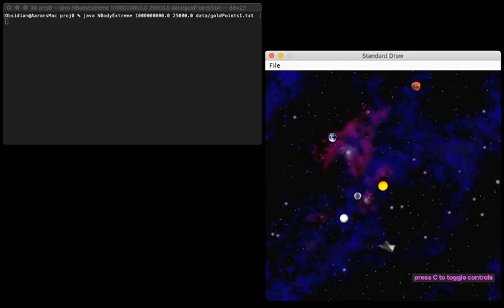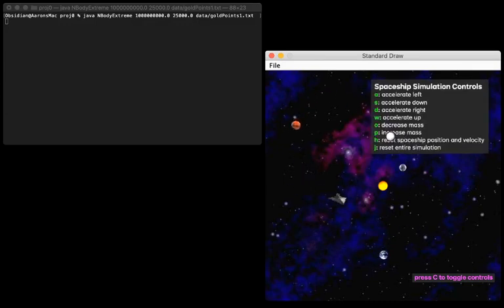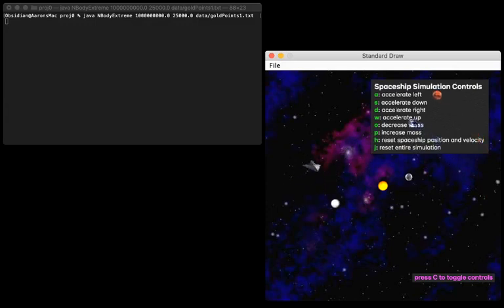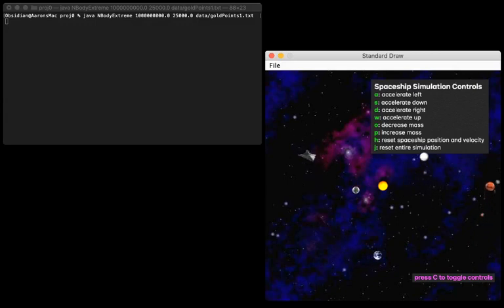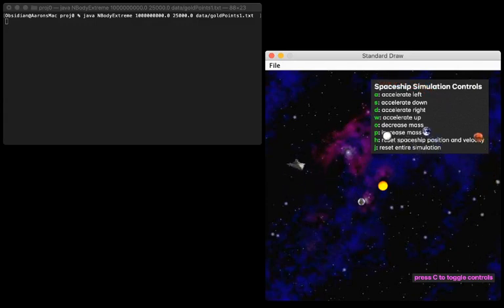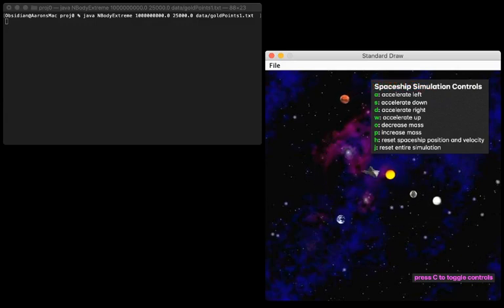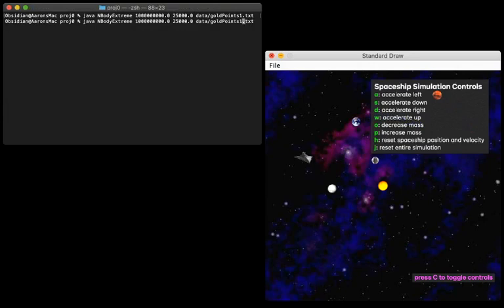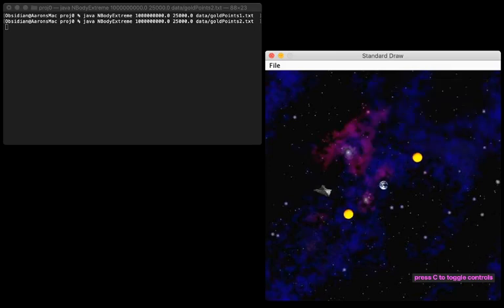UC Berkeley CS 61B Project 0 Gold Points – Controllable Spaceship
This is a demonstration of the NBodyExtreme simulation I developed for the CS 61B Project 0 gold points. I only modified the NBody (and not Body) class so the spaceship is a body with the same properties as the planets. I used the StdDraw library's isKeyPressed method and keycodes I found on Stack Overflow to detect when the user presses certain keys on the keyboard and update the spaceship's properties accordingly.